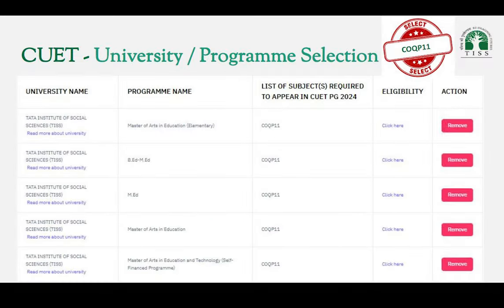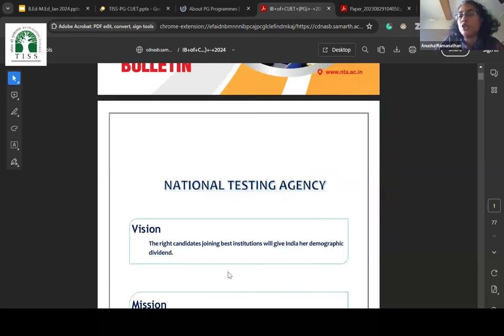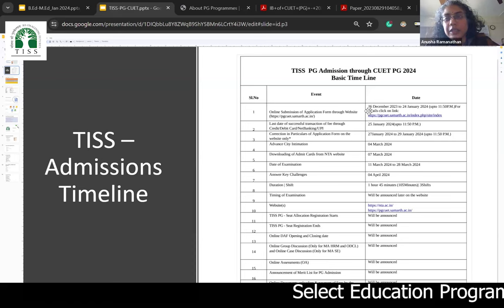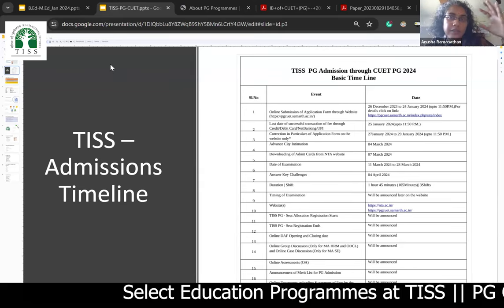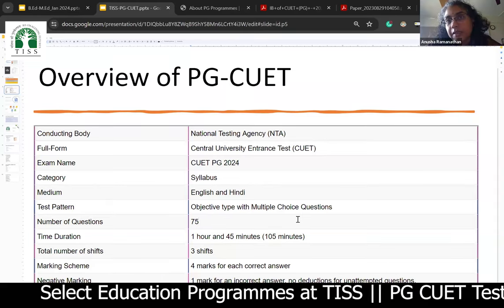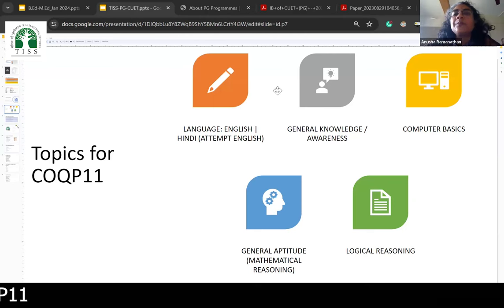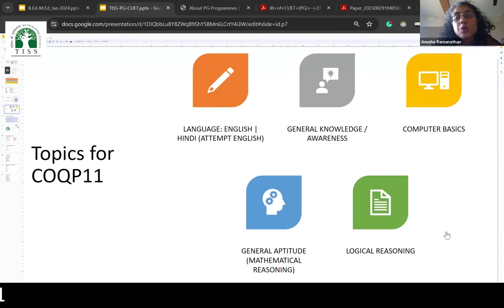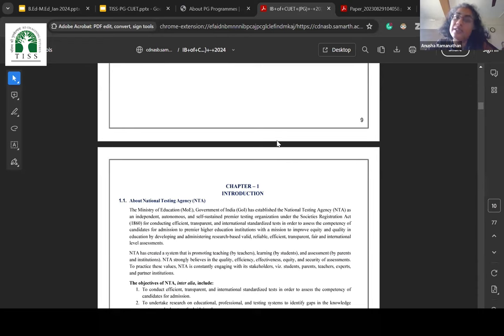Overview of CUET and COQP11 by Anusha Ramanathan, Assistant Professor at CETE, TISS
Professor Anusha Ramanathan provides a glimpse into the PG CUET registration process.

Admissions are open for 2024. TISS is now accepting the PG Common University Entrance Test (CUET) for admissions.

Here is what you need to do to apply for our competency-focused master’s programmes in education studies and teacher education:

*Review the specific requirements for our Education programmes. (COQP11 is the PG CUET paper you need to choose for admission to these programmes. It covers English Comprehension, GK, Computer Basics, General Aptitude and Logical reasoning.)

*Complete the hassle-free online registration.

Last Date to Apply: January 24, 2024
Date of Examination - March 11 to March 28, 2024

Here are the Master’s Programmes in Education Studies and Teacher Education at TISS:

MA Education
(Two years (Offered from Mumbai & Hyderabad campuses))

Integrated B.Ed- M.Ed
(Three years)

M.Ed
(Lateral entry; Two years)

MA Education (Elementary)
(Two years (Blended Mode); suitable for working professionals)

MA Education and Technology
(One-year full-time; flexible part-time options for working professionals)

For more details on TISS Education degree programmes visit us